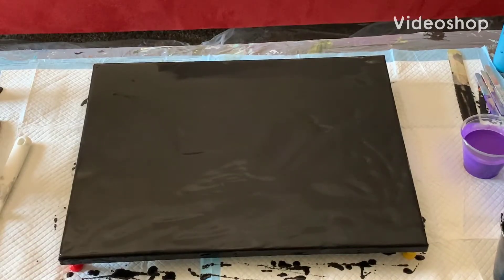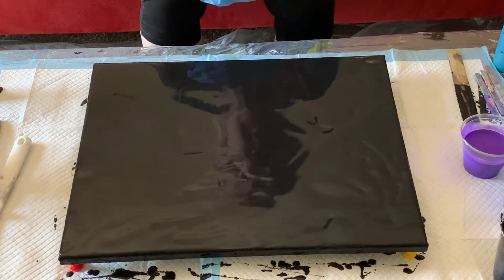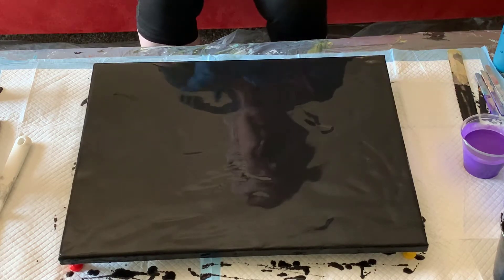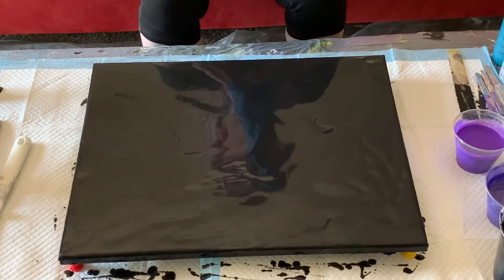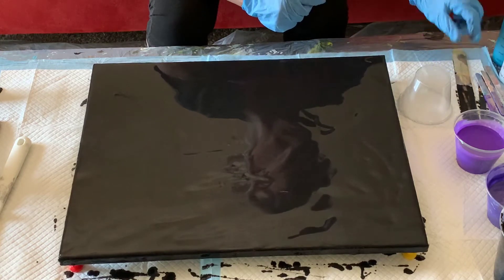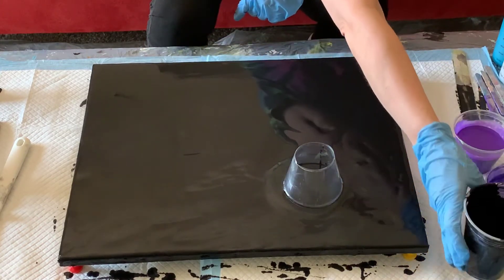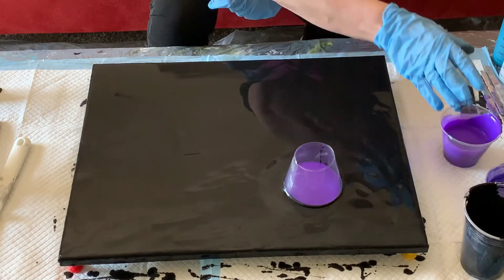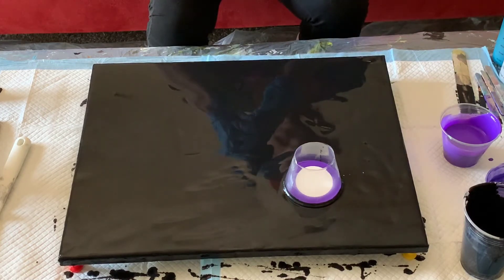Open Cup Pour Tutorial - Fluid Art - Beginner Tutorial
This video was originally uploaded to my Pretty Popular Pieces channel.  I am currently uploading most of the painting videos I have posted on that channel to this channel.  All painting videos will be deleted from that channel at some point.

Original video description:
Video demonstration of the open cup pour technique on a 16" x 20" canvas.  I am a newbie in creating video tutorials; therefore I would be appreciative of any feedback that you may wish to share.  I would greatly appreciate it if you gave this video a thumbs up, commented, and shared it with others.  I will be posting more videos soon!